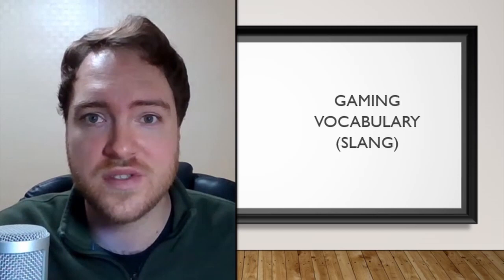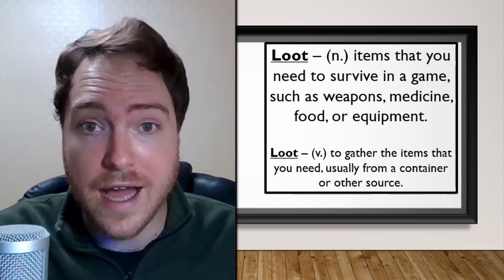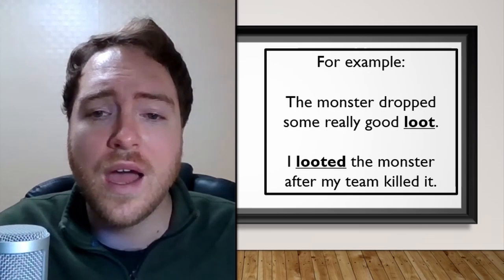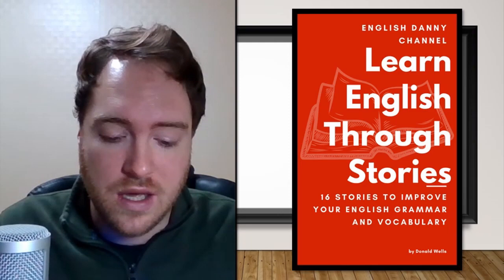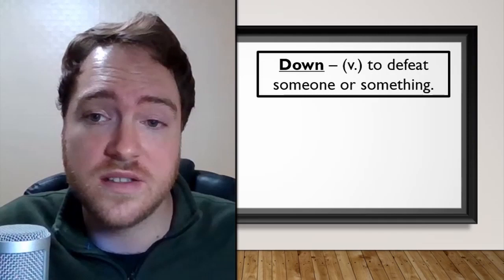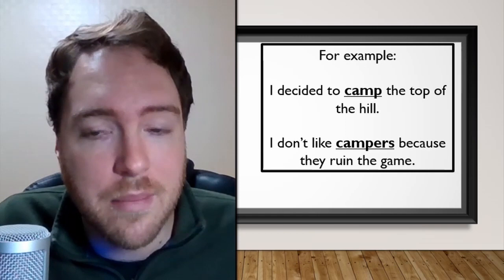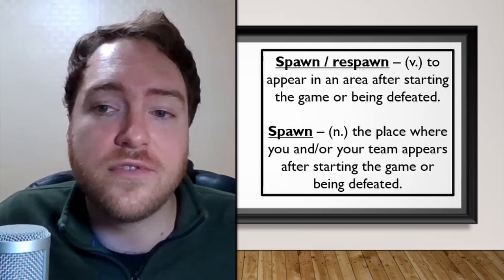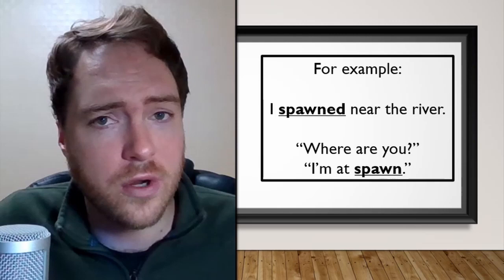Gaming Words Vocabulary l Learn English about Video Games Words l Let's Game!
Learn gaming English for games and gaming vocabulary for better English fluency. You will learn English vocabulary about gaming and learn English about video games for better speaking. I will teach you video games English and some English for video games. You will learn best video games for learning English with video game vocabulary. In this video I will teach you gaming terms, gaming slang, gaming vocabulary, and cool gaming words. What are gaming terms? You will learn gamer vocabulary in English. Gaming Words Vocabulary l Learn English about Video Games Words l Let's Game 2!
Try one of our courses or books 👇👇
Learn English through stories 3 eBook
It is good  to know video game words to help you understand video game related words. These words will be useful for app game vocabulary too. You will be able to use these video game vocabulary words in English conversation and English  speaking. Knowing video game vocabulary words and gaming vocabulary words will help you have better conversations. So, let's learn gaming words to know with a gaming words list that are cool gaming words.
On our channel we teach English vocabulary, English vocabulary words, and English vocabulary words with meaning to help you become better at using daily use English words. Watch this video to learn daily use English words with meaning.
On the English Danny channel we have videos about English vocabulary for beginners along with, English conversation for beginners and English speaking for beginners.
On the English Danny Channel, you will Learn English with beginner, intermediate, and advanced English lessons. So, watch our videos to get beginner, intermediate, and advanced English listening and vocabulary practice.
🕐 Time Stamps
0:00 Learn English gaming words and vocabulary
0:15 Learn gaming slang in English
0:44 Learn the gaming word: LOOT
0:54 What is LOOT in video games?
2:46 Learn the gaming word: DOWN
3:01 What does DOWN mean in video games?
3:15 Learn the gaming word: CAMP
3:25 What does camp mean in video games?
4:04 Learn the gaming word: SPAWN / RESPAWN
4:14 What does SPAWN mean in video games? What does RESPAWN mean?
4:56 Learn the gaming word NOOB.
5:10 What does NOOB mean in video games?
Learn English through stories eBook